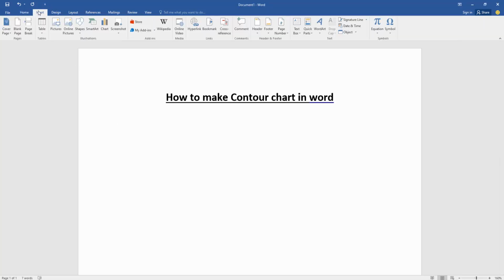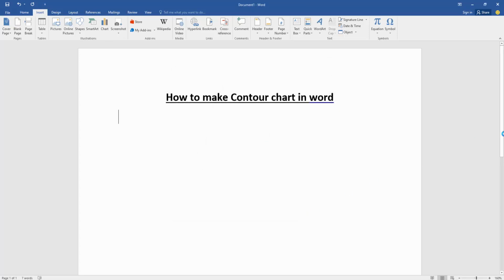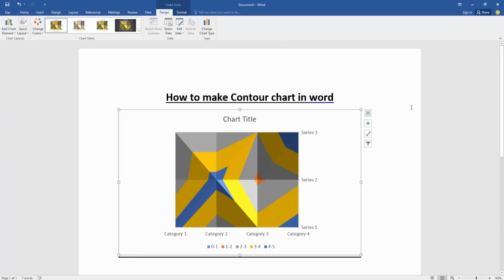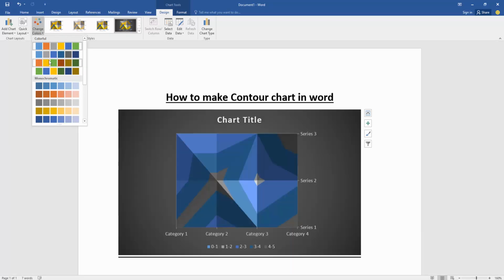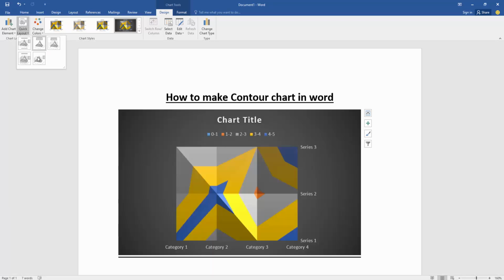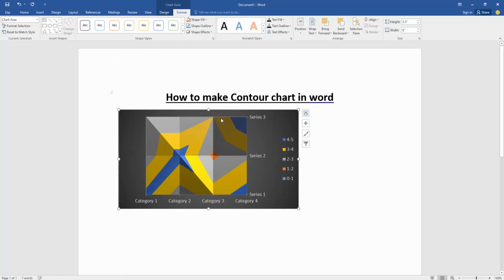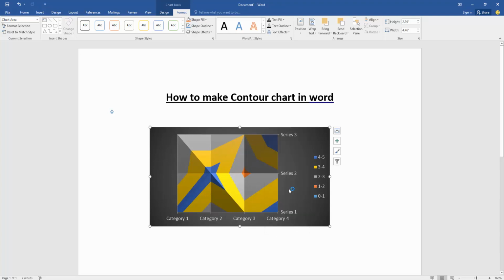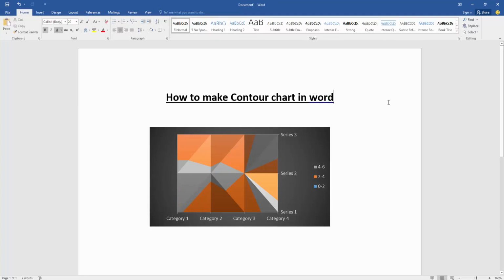How to make Contour chart in word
Assalamu Walaikum,
In this video I will show you, How to make Contour chart in word. Let's get started.